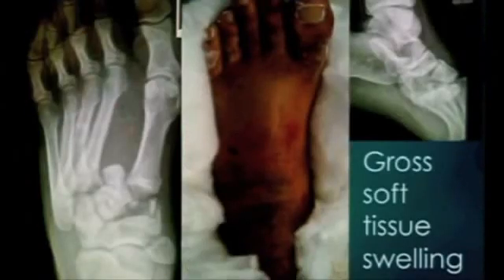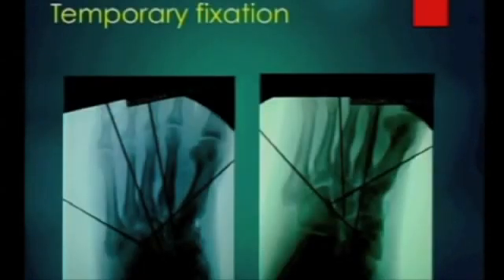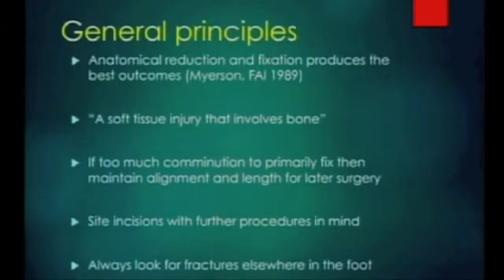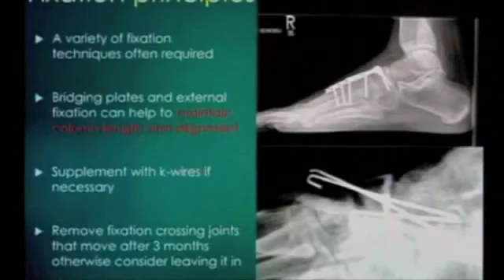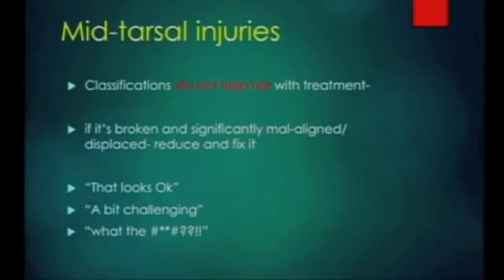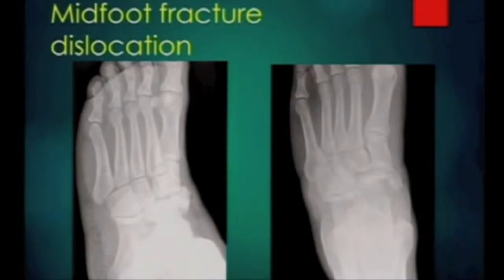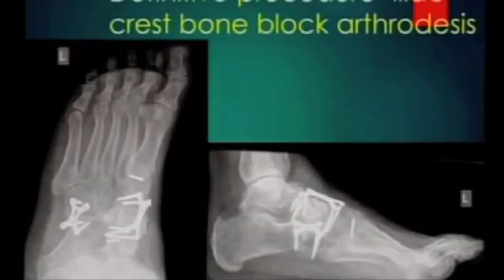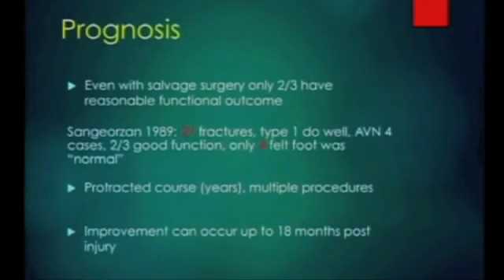Midfoot Injuries and Dislocations